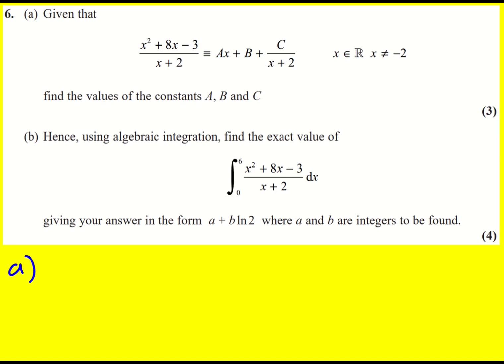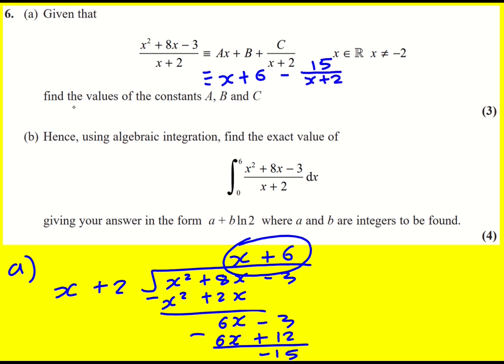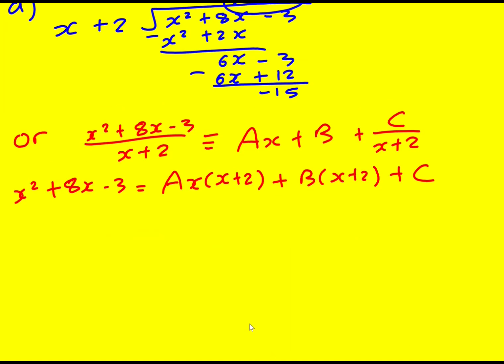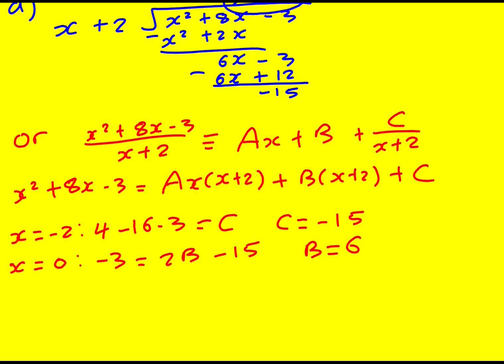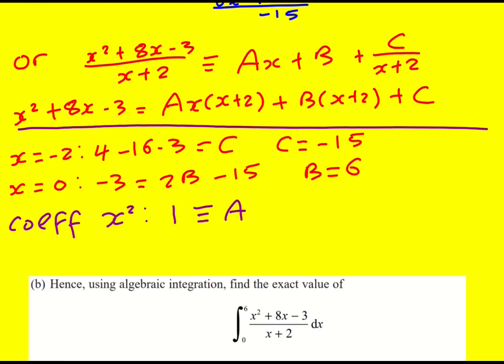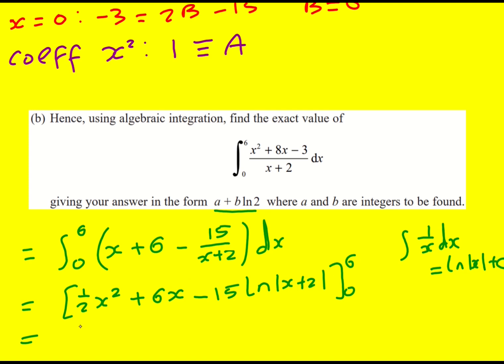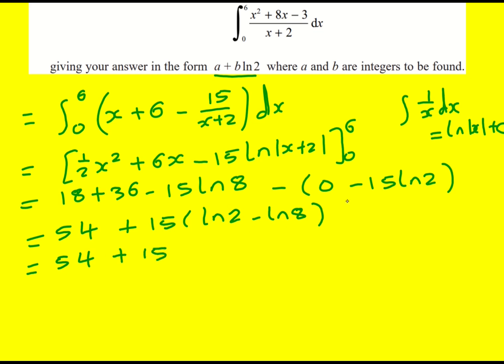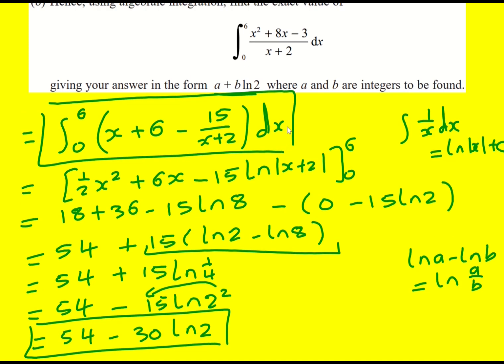AL Edexcel Oct 2020 paper 2 pure q6 partial fractions (Maths A Level)